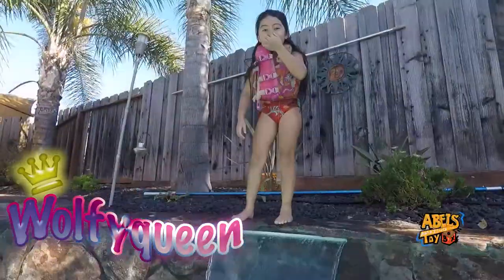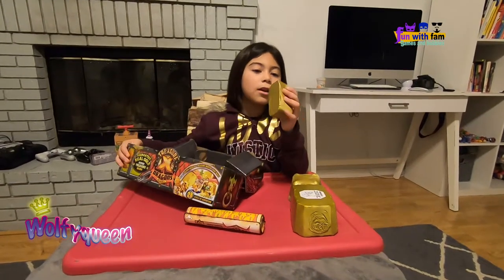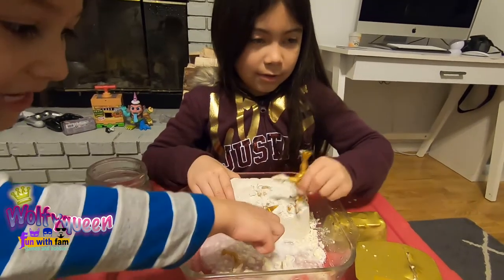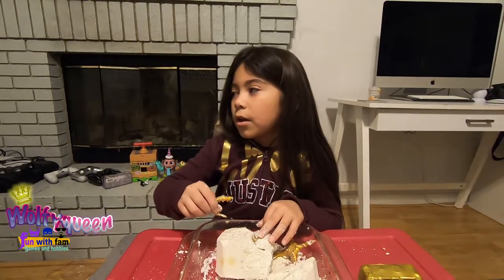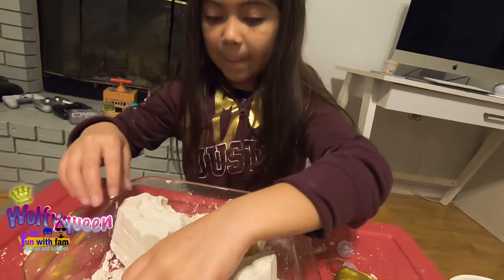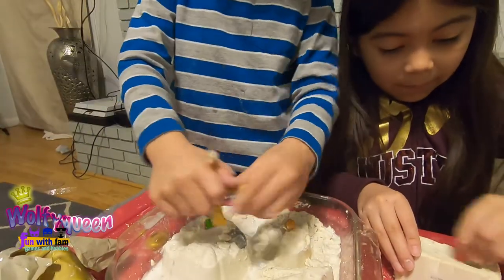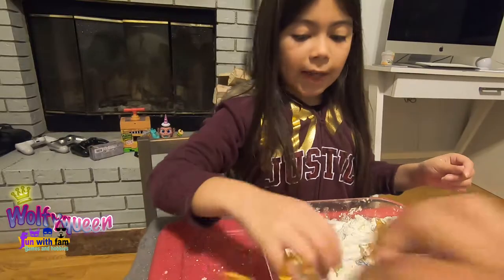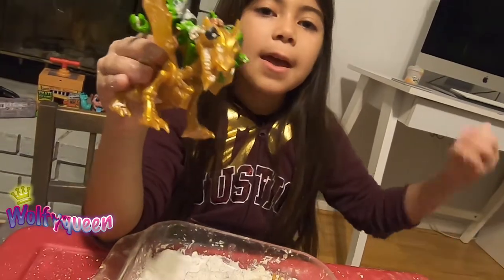treasure x dragons / unboxing series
Leya aka wolfywueen gamer is about to crack open one of the worlds messiest toys ever .unbox play  and review by wolfy queen and abels amazing toy box colab video .
woKids playing , funn games ,adventures activities , video games  toys playing with toys playing video games laughing joking learning